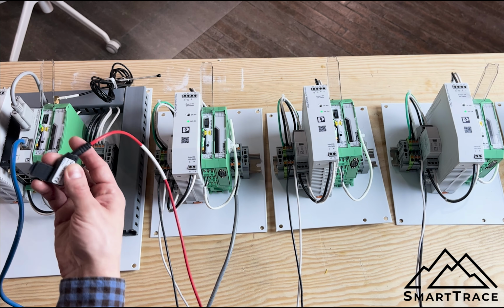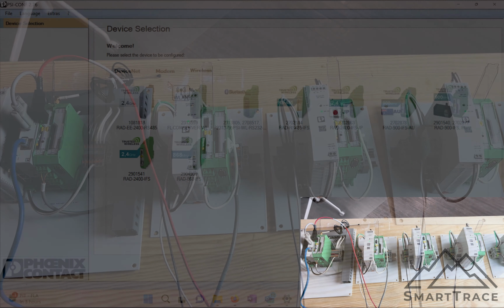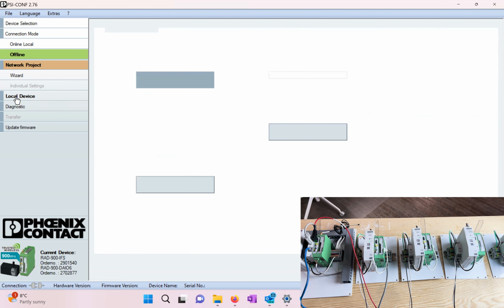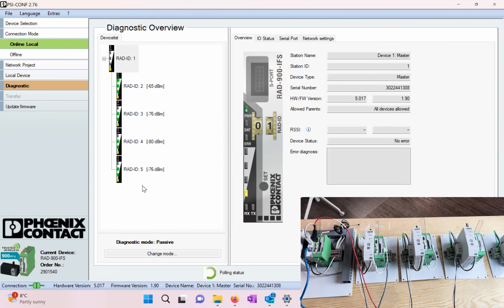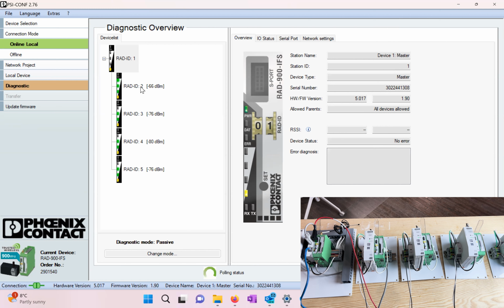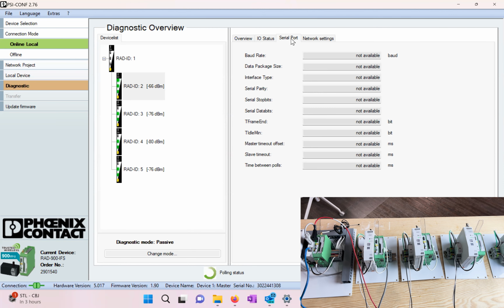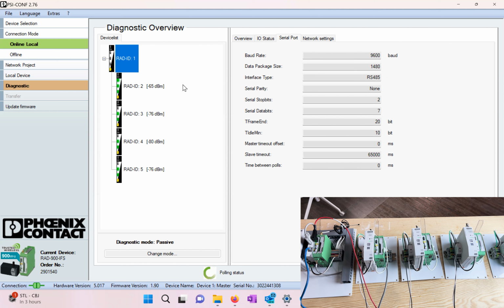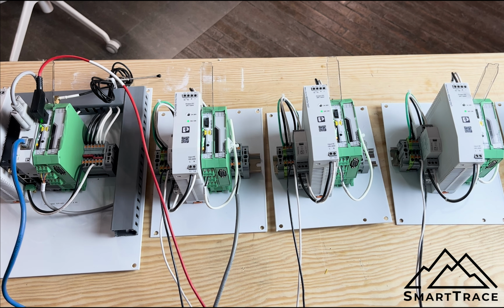Phoenix RAD900 - Diagnostics - Heat Tracing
Ensuring your radio network runs smoothly is essential for the performance of your heat trace system. This guide provides valuable insights into using PSI Config software to diagnose your Phoenix Contact RAD900 radios. Maintain the reliability of your network and keep your heat trace system in peak condition.